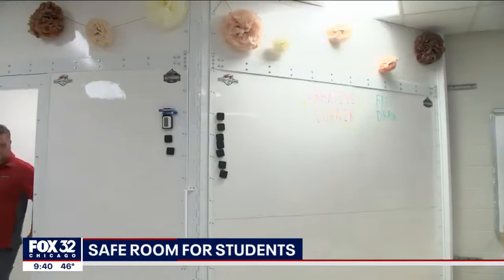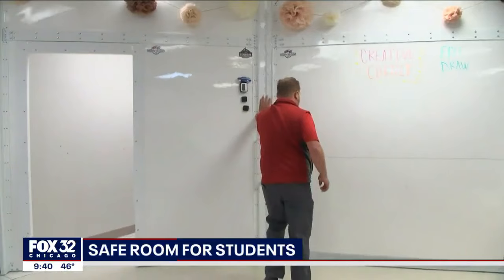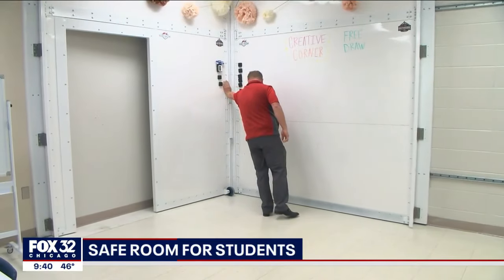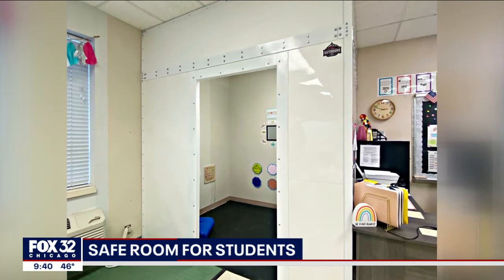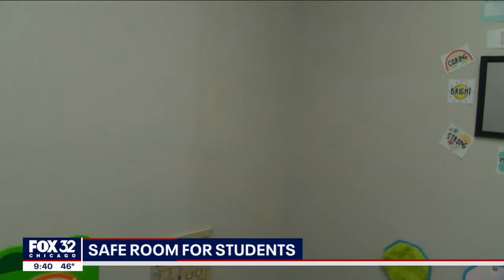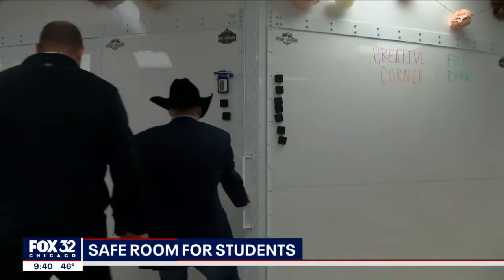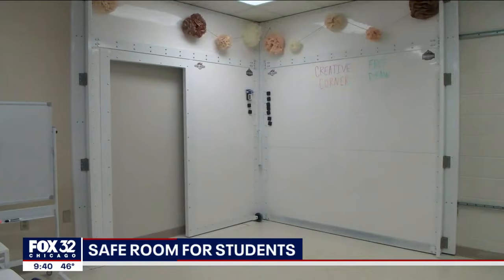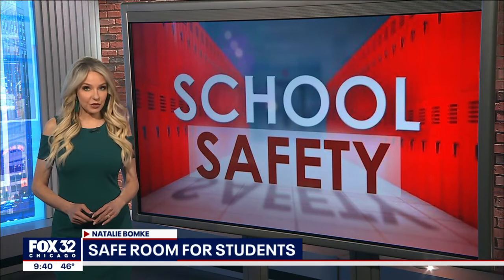This state is the first to build safe rooms in classrooms for students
An elementary school in Alabama is the first in the nation to build safe rooms in classrooms for students.